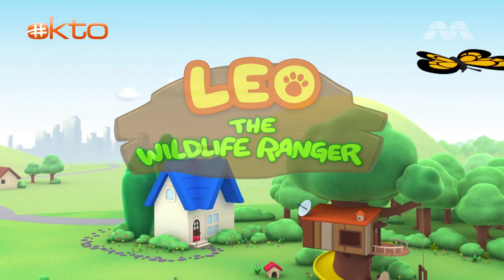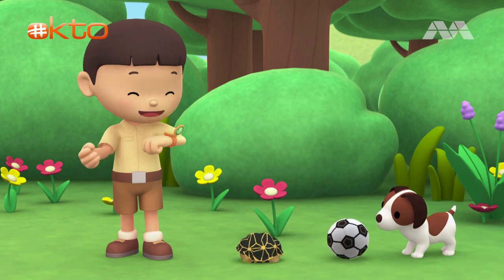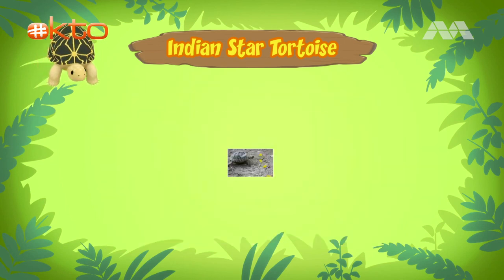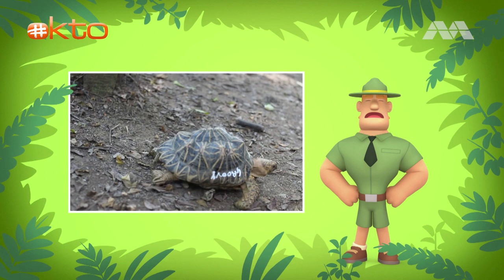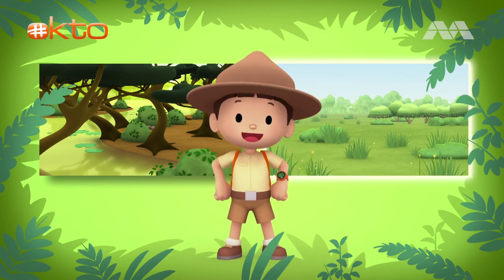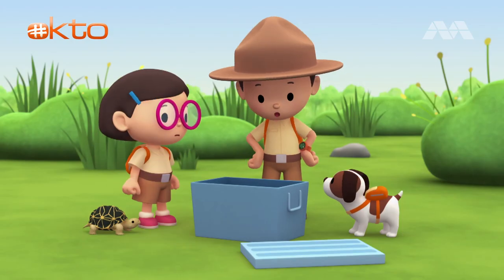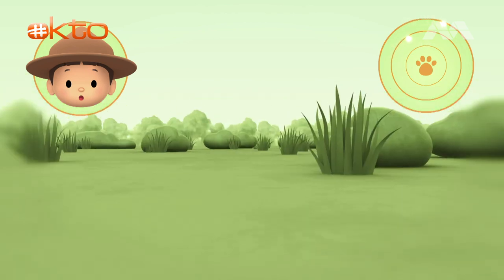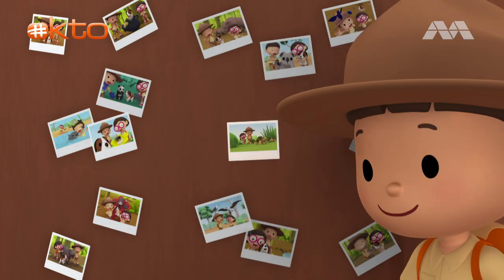Finding Tortoise A Place to Hide From Predators!|Leo the Wildlife Ranger|Full Episode|Mediacorp okto